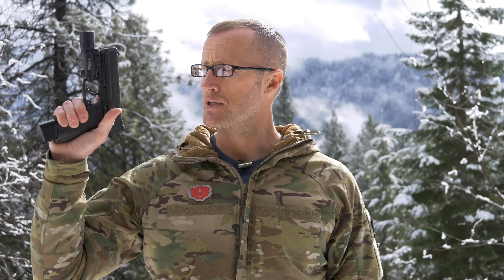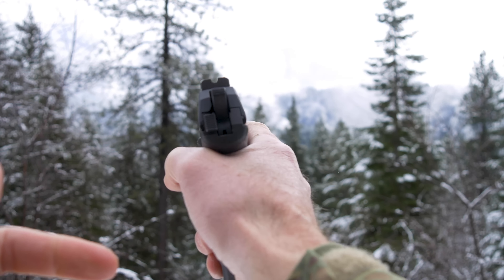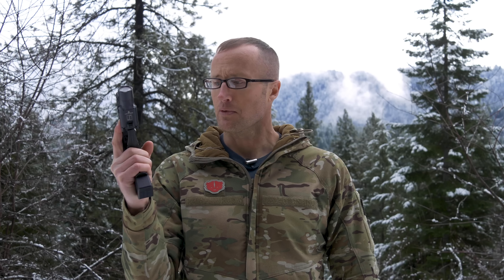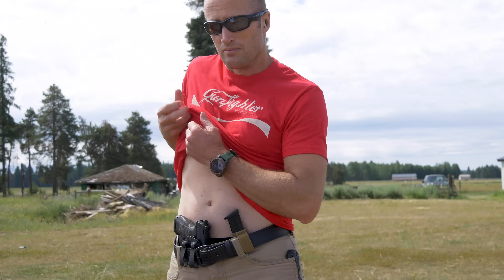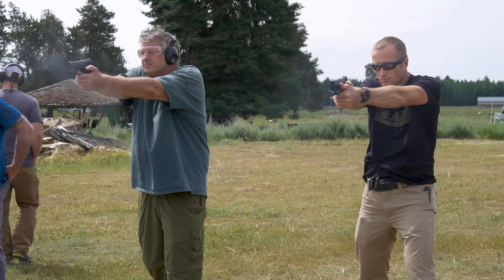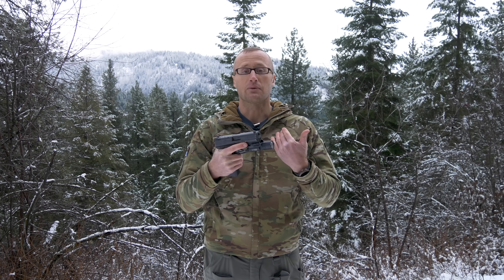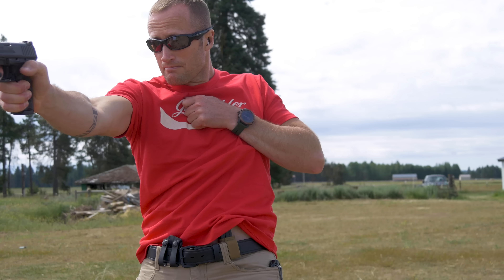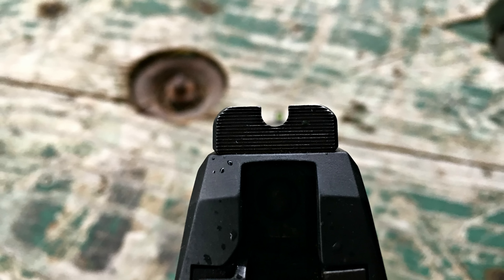Heckler & Koch P30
After using the Heckler & Koch P30 in a Force on Force class with AMTAC Shooting, I finally got around to reviewing this pistol...

At the end of the day I think it is a really good pistol that bridges the gap from Concealed Carry / EDC (Every Day Carry) to Duty Pistol depending on your needs.  Having said that, it also comes down to does a DA/SA  (Double Action / Singe Action) trigger work for you and does your grip interfere with the slide stop...

*Loadout*